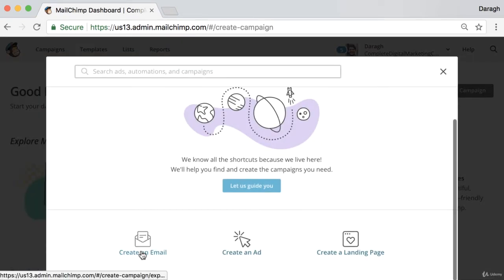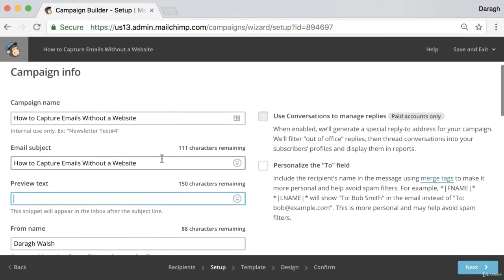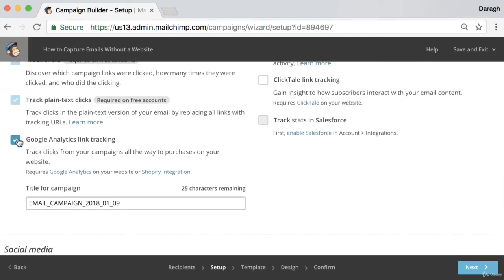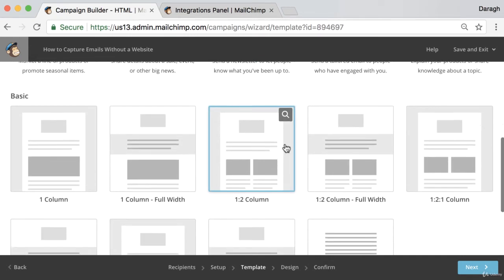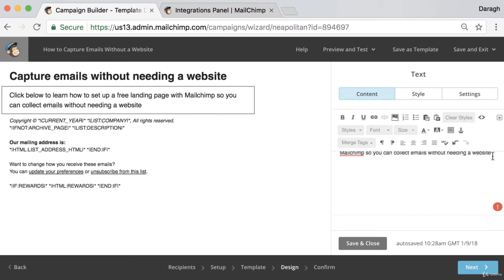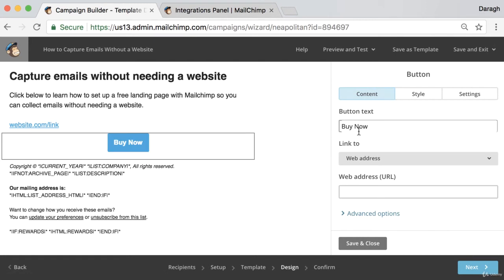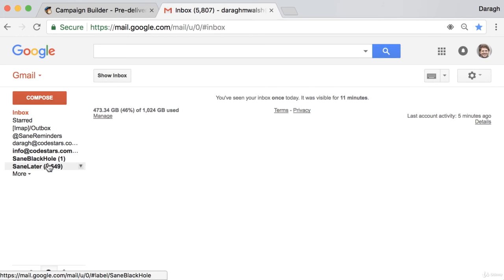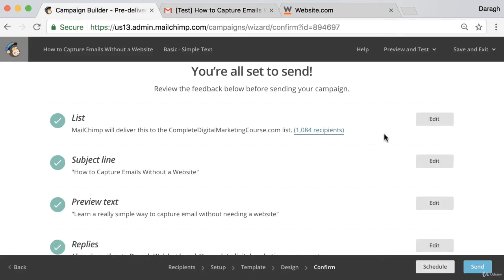5. Create an Email Campaign with Mailchimp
Email Campaign with Mailchimp